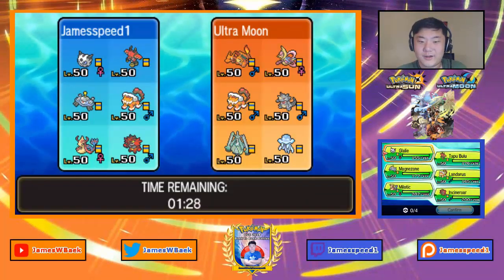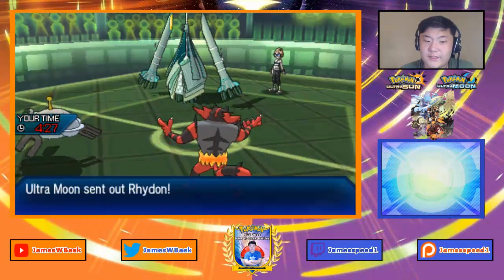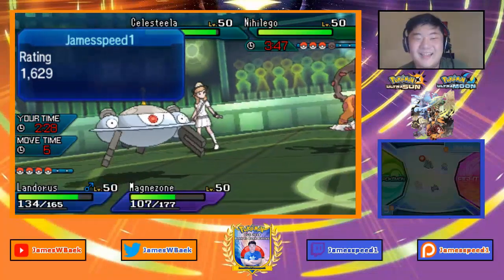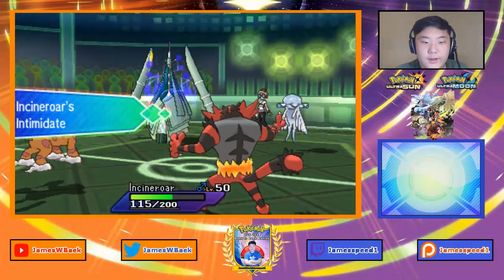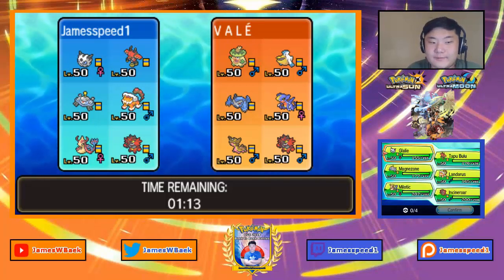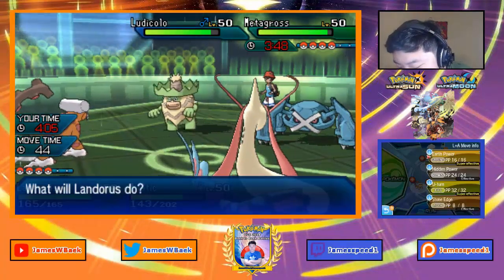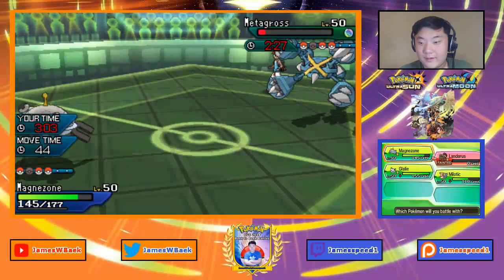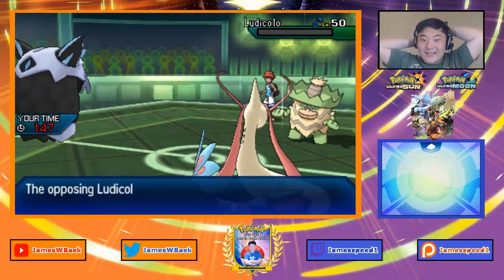"Rhydon Sliding In" Pokémon Ultra Sun & Moon VGC 2018 Baek to Baek Battles - Episode 240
Welcome to another episode of VGC 18 Baek to Baek Battles, a VGC Battle Spot Series as I go on the Championship Battle Spot Ladder and play some games. The goal of the series is to try out new Pokemon, new strategies and learn as we battle one battle at a time towards the end of the season and the VGC 2018 World Championship!

Bringing back an old classic from VGC 2015 Baek to Baek Battles with Mega Glalie! Unfortunately with Glalie getting access to no strong moves like Double-Edge or Hyper Voice with average attack stats and mediocre speed, we try taking a new spin with Mega Glalie. Although VGC 2019 is right around the corner, we're going to Rhydon this wave to the finish of VGC 2018.

Team:

Magnezone @ Electrium Z
Ability: Magnet Pull
Level: 50
EVs: 252 HP / 44 Def / 156 SpA / 52 SpD / 4 Spe
Modest Nature
IVs: 0 Atk
- Thunderbolt
- Flash Cannon
- Substitute
- Protect

Tapu Bulu @ Figy Berry
Ability: Grassy Surge
Level: 50
EVs: 244 HP / 4 Atk / 4 Def / 108 SpD / 148 Spe
Adamant Nature
- Horn Leech
- Superpower
- Bulk Up
- Protect

Landorus-Therian @ Choice Scarf
Ability: Intimidate
Level: 50
EVs: 4 HP / 252 SpA / 252 Spe
Modest Nature
IVs: 30 Atk
- Earth Power
- Hidden Power [Ice]
- U-turn
- Stone Edge

Glalie @ Glalitite
Ability: Inner Focus
Level: 50
EVs: 252 SpA / 4 SpD / 252 Spe
Modest Nature
- Freeze-Dry
- Substitute
- Super Fang
- Protect

Milotic @ Mago Berry
Ability: Competitive
Level: 50
EVs: 252 HP / 92 Def / 4 SpA / 68 SpD / 92 Spe
Calm Nature
IVs: 0 Atk
- Scald
- Icy Wind
- Recover
- Protect

Incineroar @ Figy Berry
Ability: Intimidate
Level: 50
EVs: 236 HP / 116 Atk / 4 Def / 148 SpD / 4 Spe
Adamant Nature
- Flare Blitz
- Knock Off
- U-turn
- Fake Out